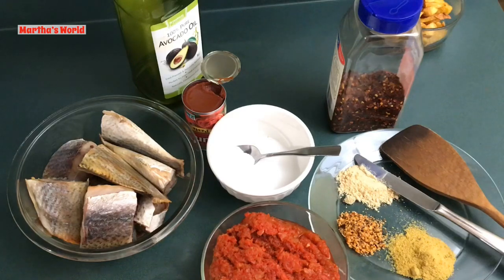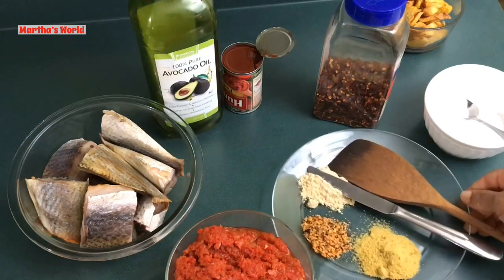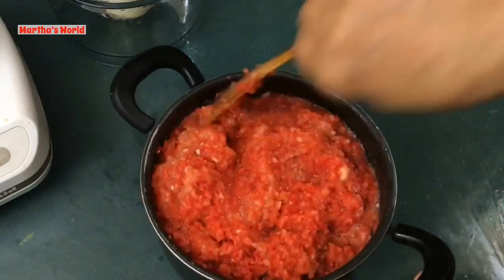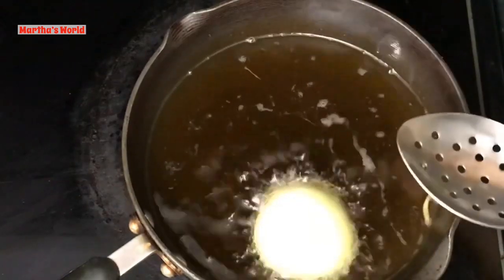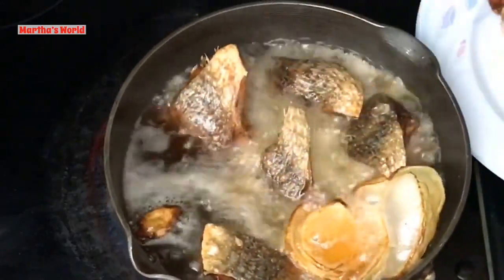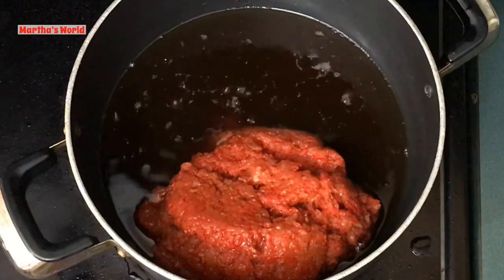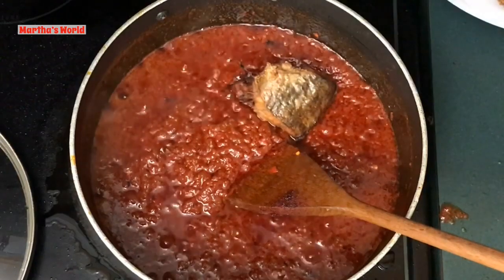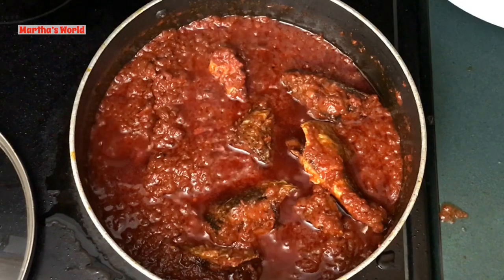FRIED FISH STEW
KETO PRODUCTS AND MEALS, CONTACT AFRICAN KETO KITCHEN